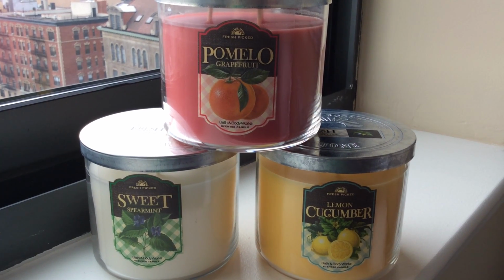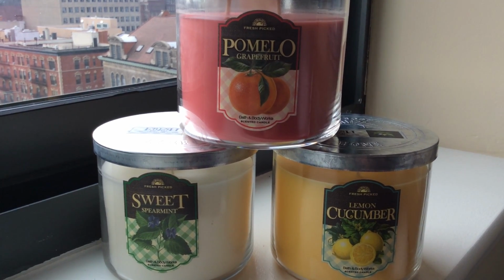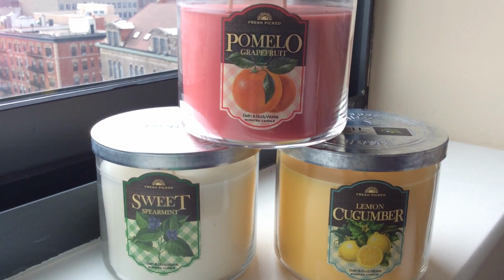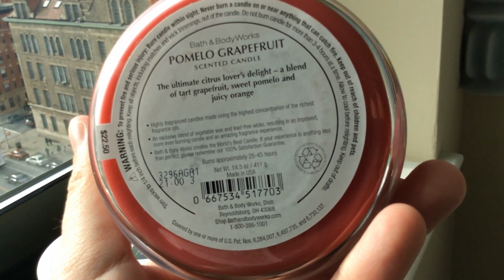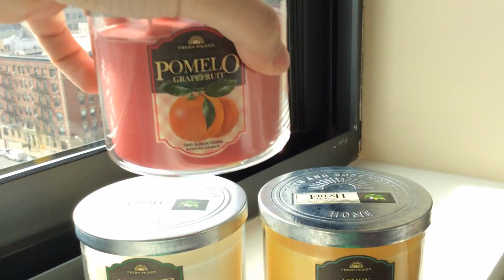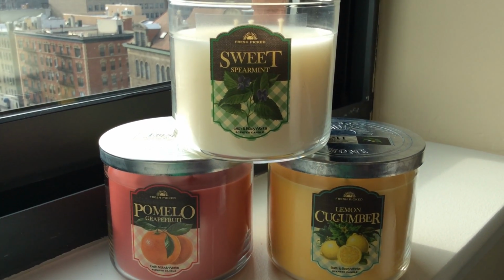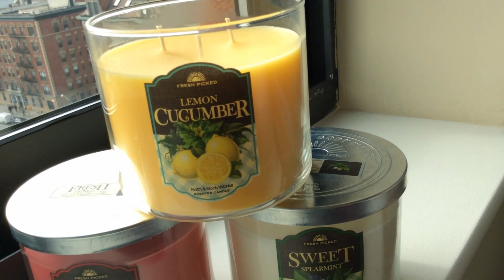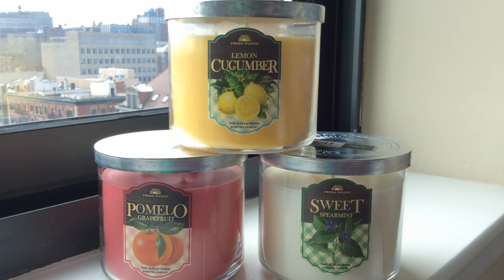Bath & Body Works 'Fresh Picked' 2014 Test Candle Collection Review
An in-depth review of three of the twelve (so far?) new candles from Bath & Body Works' Fresh Picked 2014 candle collection, currently in testing phase.

Candles include:
Pomelo Grapefruit
Lemon Cucumber
Sweet Spearmint
Garden Strawberry
Pink Passionfruit
Wild Berries
Lemon Mint Leaf
Heirloom Greens
Market Peach
Honeysuckle Bouquet
Snap Peas
Lilac Blossoms